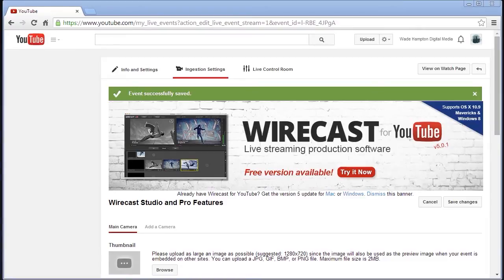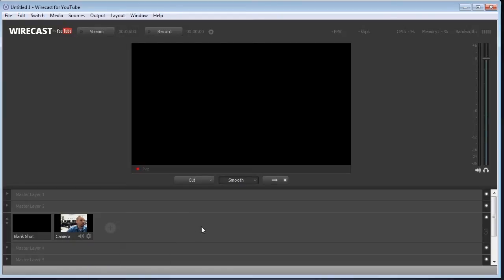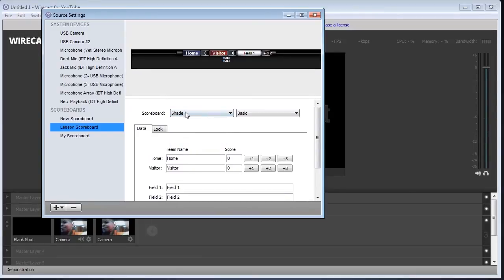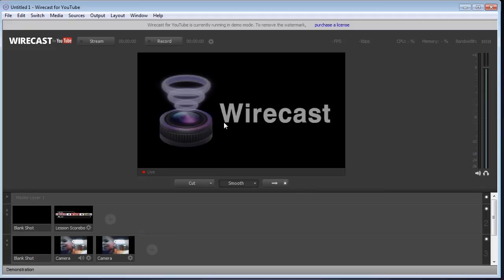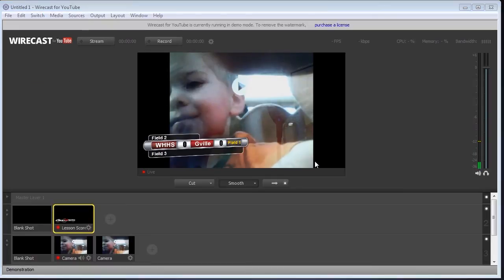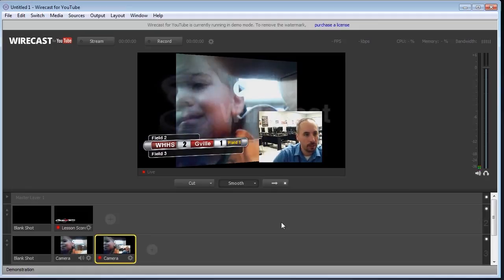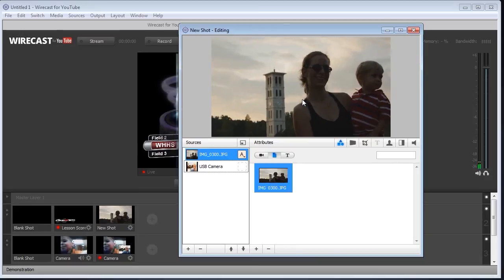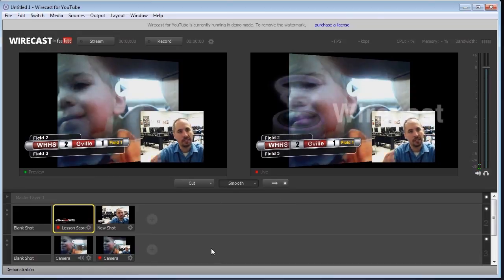YouTube Live Broadcasting Wirecast Studio and Pro Features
In this video you will learn that there are more advanced features available to you if you upgrade to the Studio or Pro versions of Wirecast.